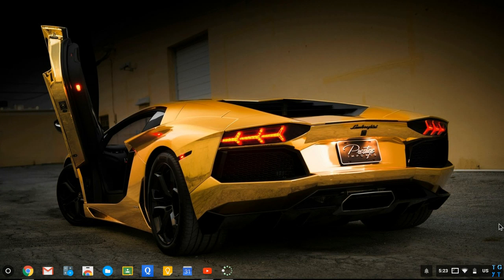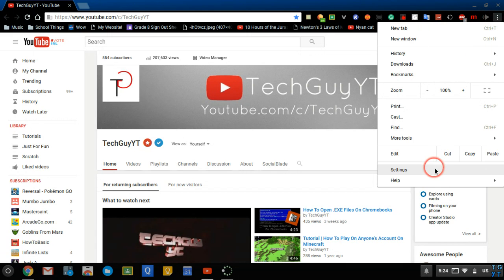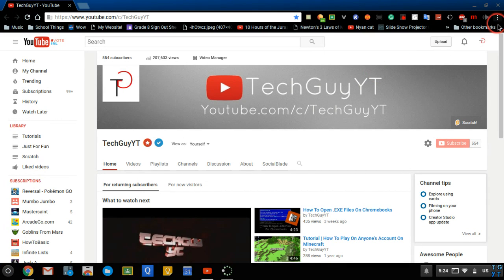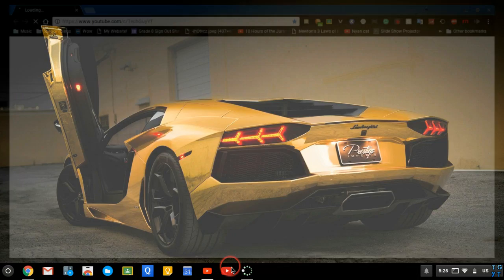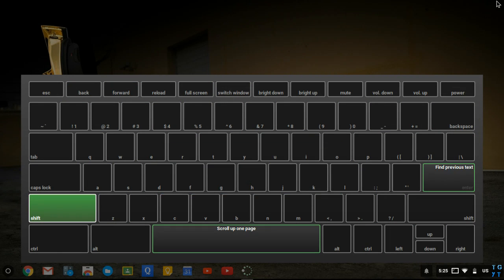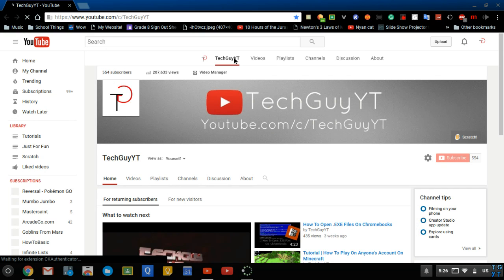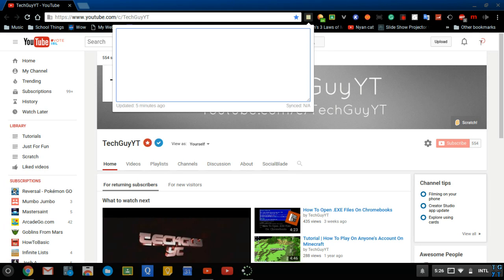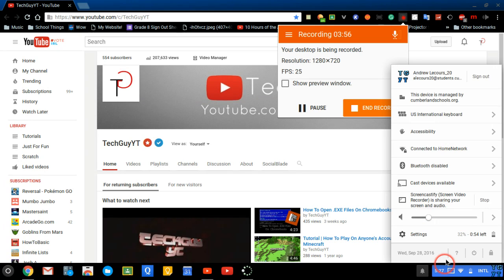5 Tips and Tricks for the Chromebook!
Hey guys, hope you liked this video, remember to like and sibscribe!